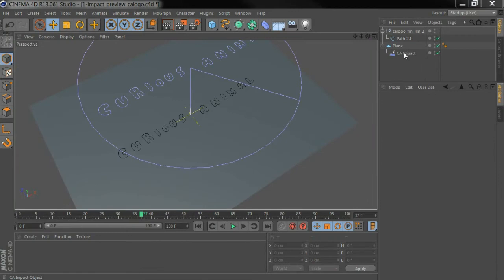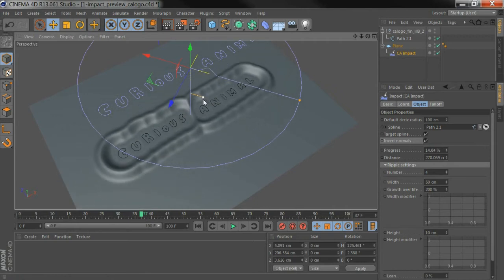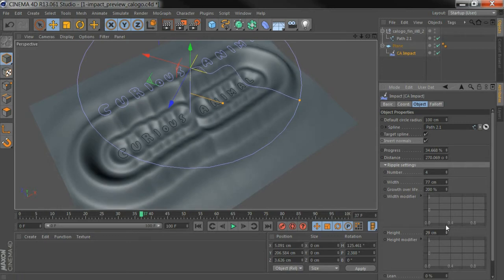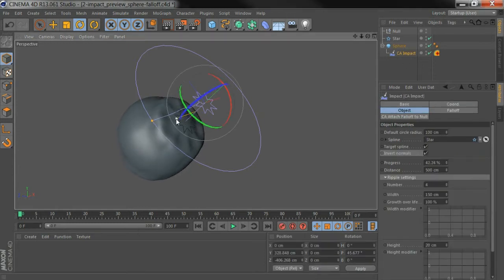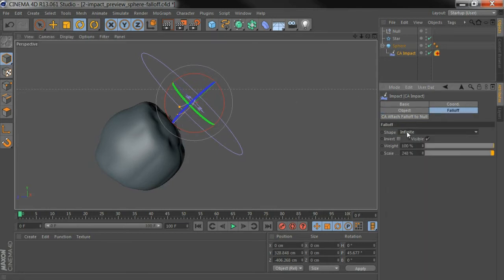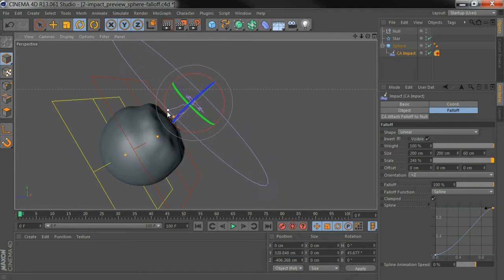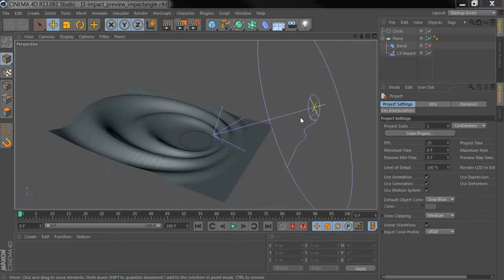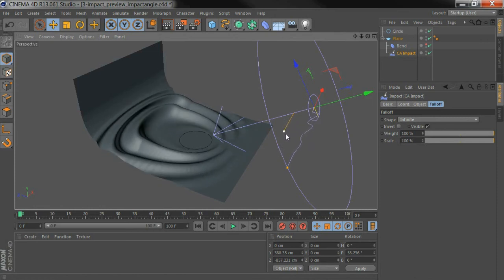Impact Preview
This is a preview of Impact, a new deformer plugin for Cinema 4D, available now

Impact makes ripples in your objects based on your selected splines - so you can generate ripples from custom shapes.